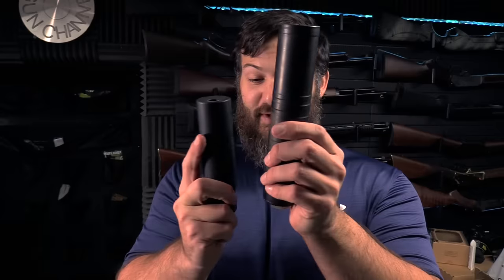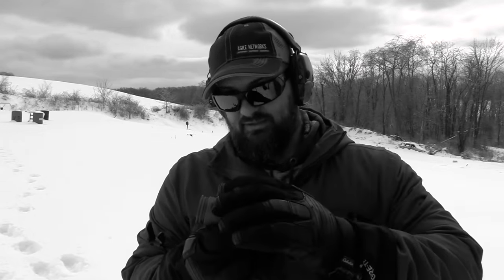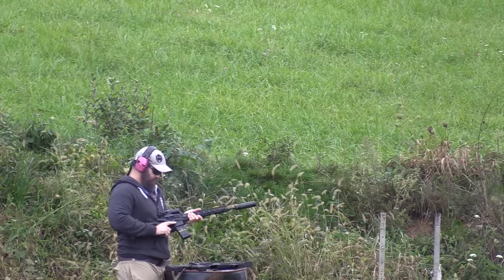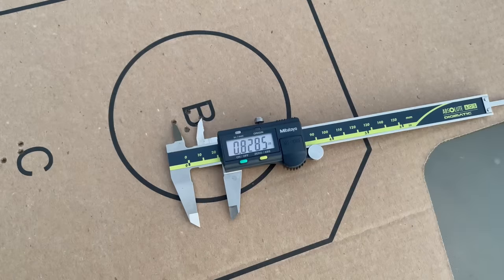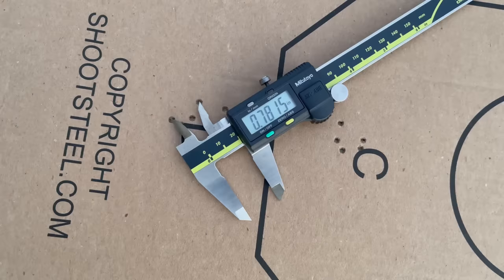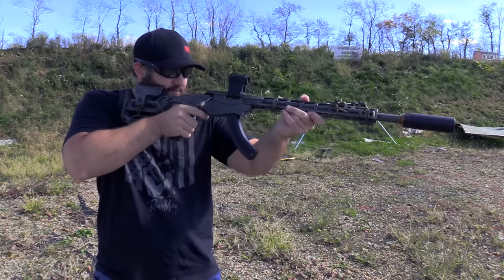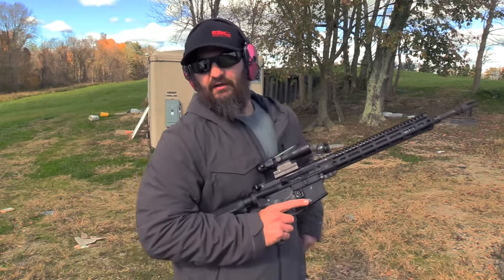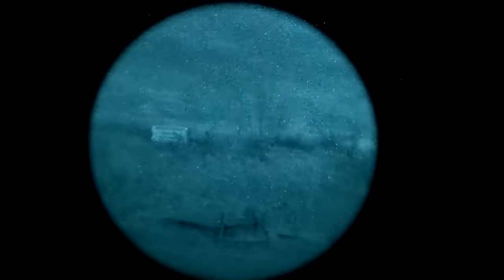I was Skeptical: Witt Machine Mod 1